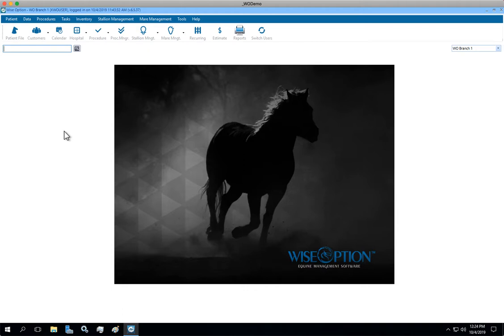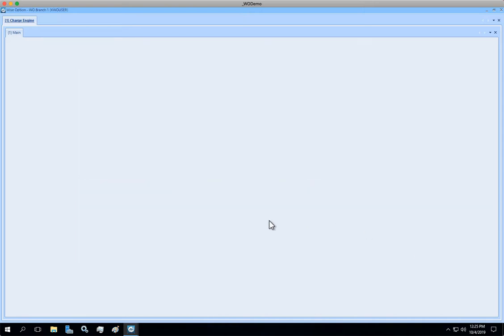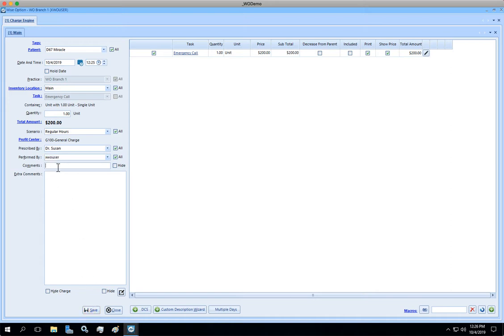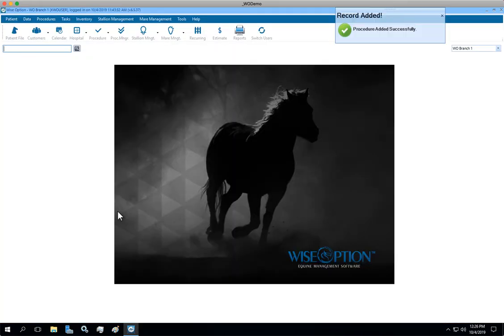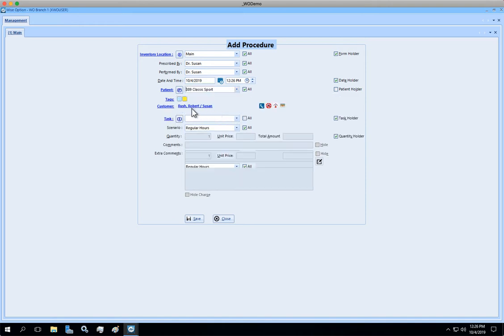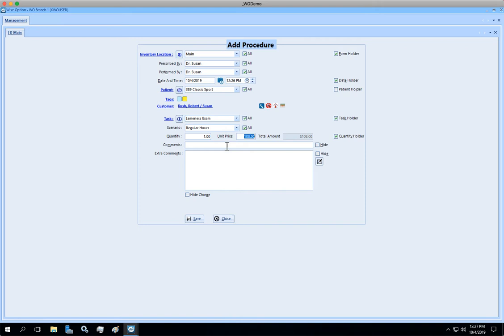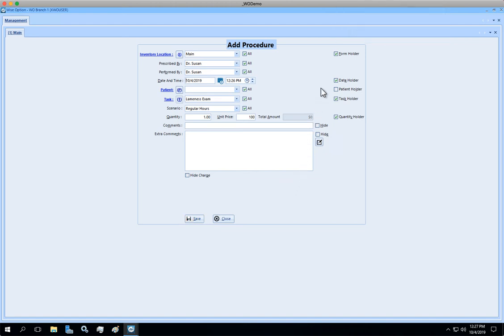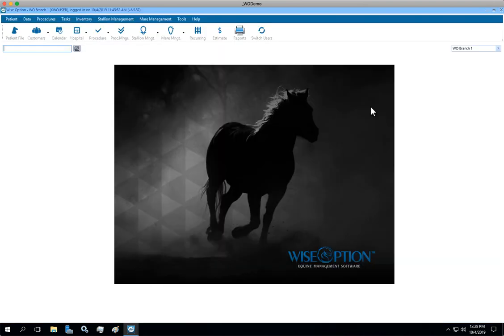WO6 eLearning Procedures Adding Procedures and Quick Data Entry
Learn how to efficiently add charges to patient files with two basic methods: standard procedure entry and quick data entry. This tutorial walks you through the process of selecting charge codes, customizing details, managing inventory locations, and ensuring accurate invoicing. With features like form holding and patient-specific details, streamline your workflow and simplify charge management.